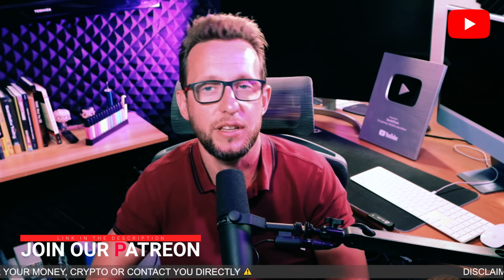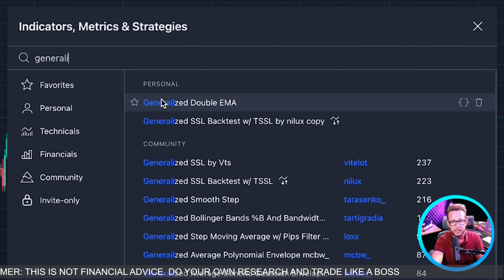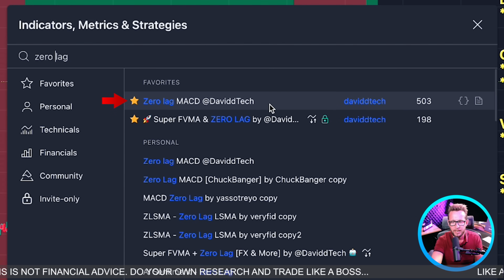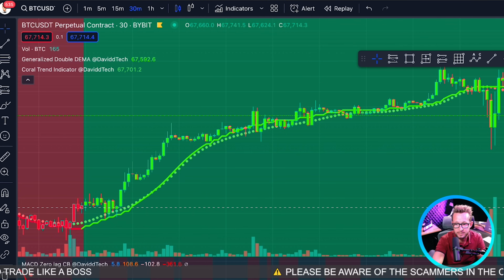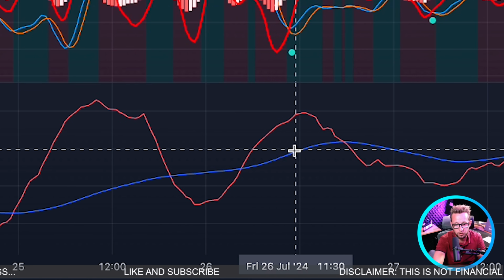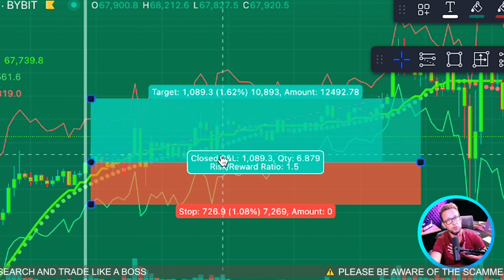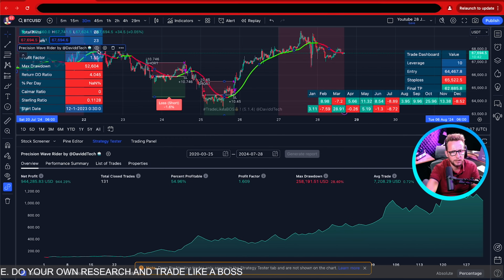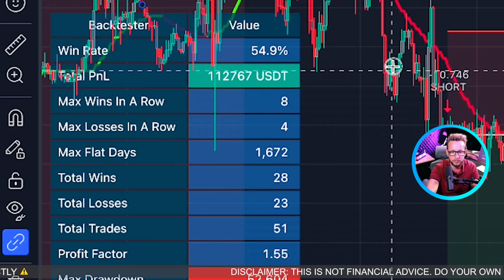New Trading Strategy Double EMA Strategy Proven & Tested 100+ Trades.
Learn about the Double EMA Trading Strategy in this video. With over 100 trades tested, this proven strategy will help you succeed in the world of trading.

Looking for a new trading strategy? Check out this proven and tested Double EMA Strategy with over 100 trades! Perfect for traders looking to up their game.